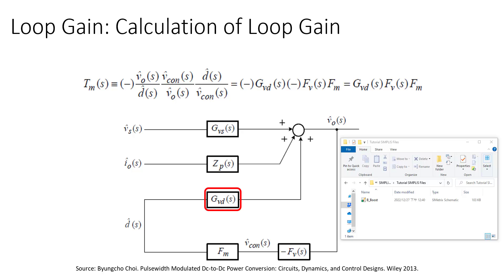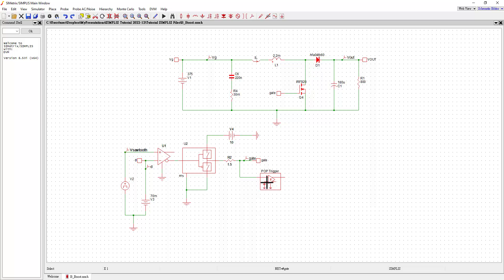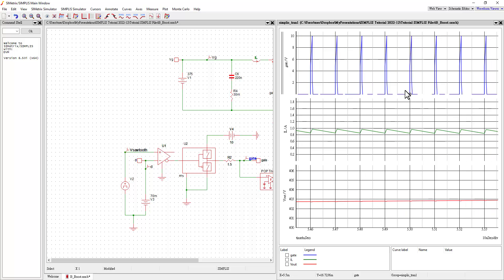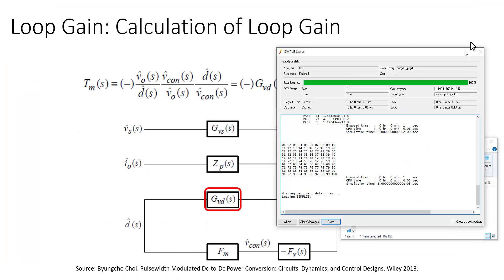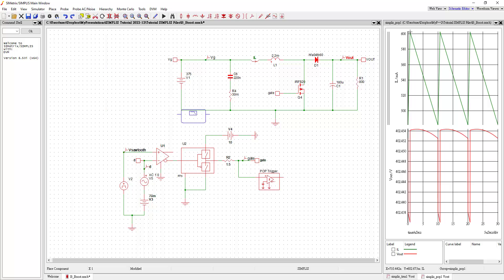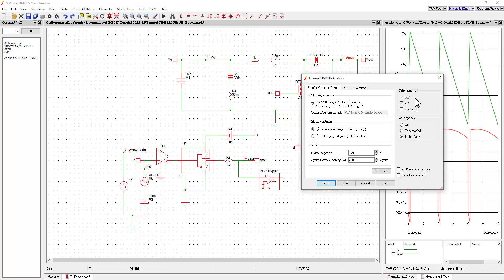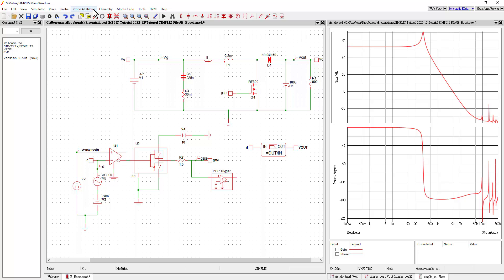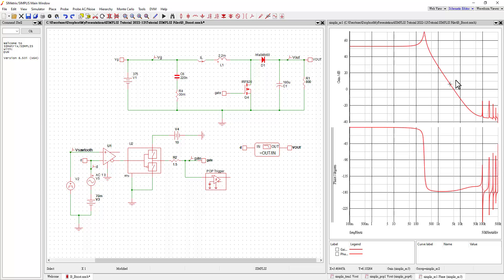SIMPLIS: Introduction to AC Analysis (Part 1) - Boost Converter Vds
Showing how to apply AC analysis in SIMPLIS to measure an open-loop transfer function and show its frequency response on a Bode plot. This video shows the setup to measure the duty-ratio-to-output-voltage frequency response of a boost converter.